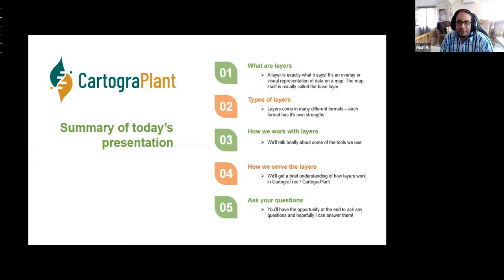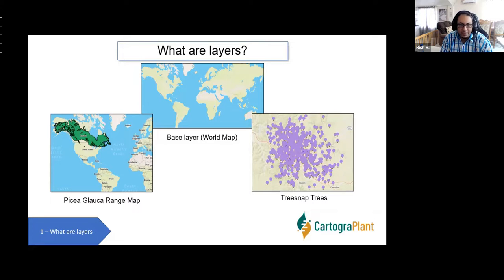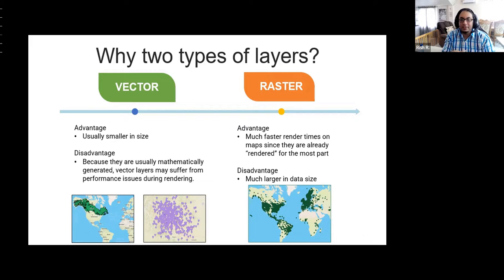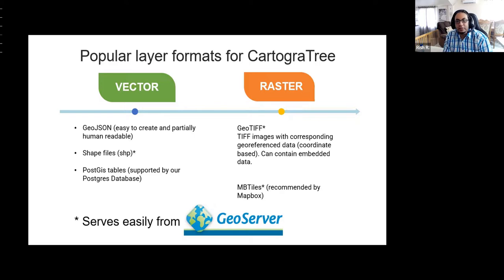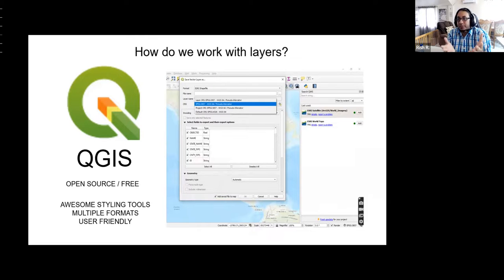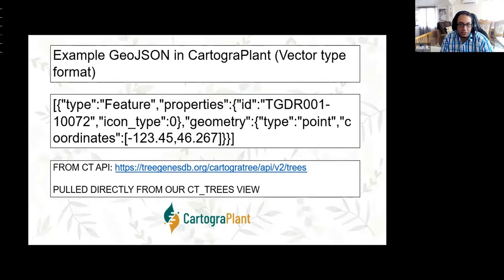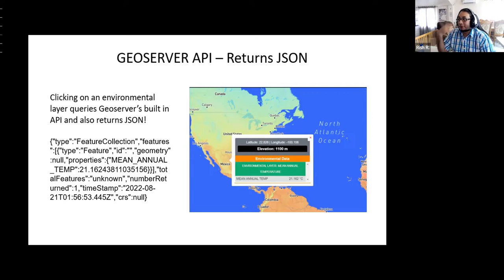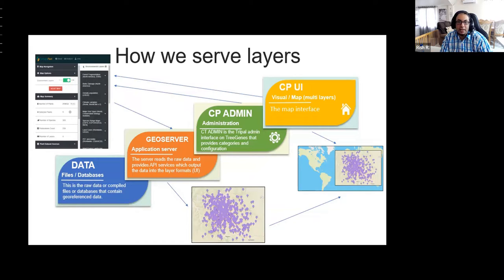CartograPlant BackEnd - Environmental Layers and Data (Risharde Ramnath)